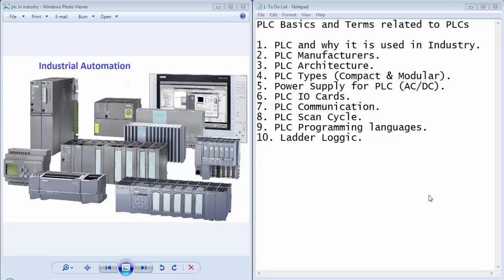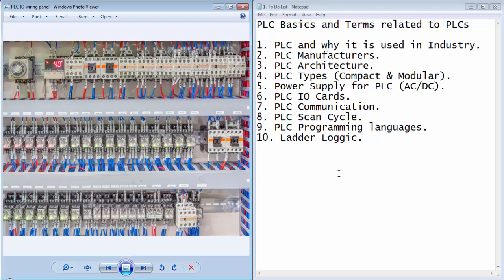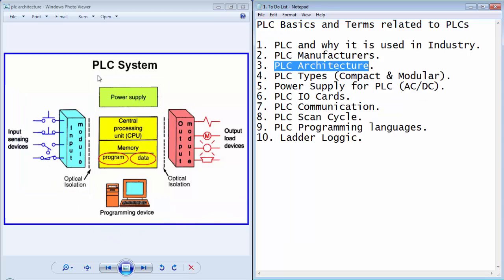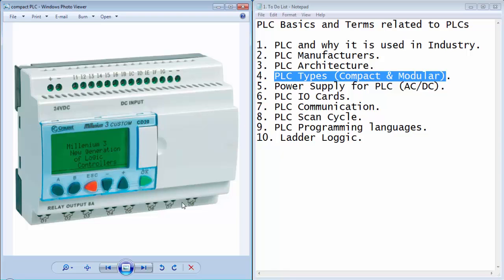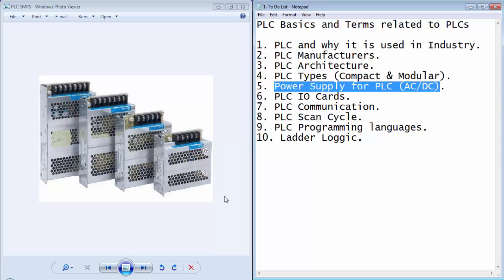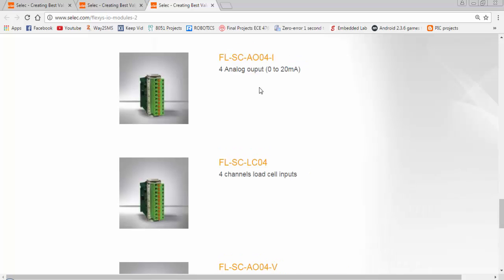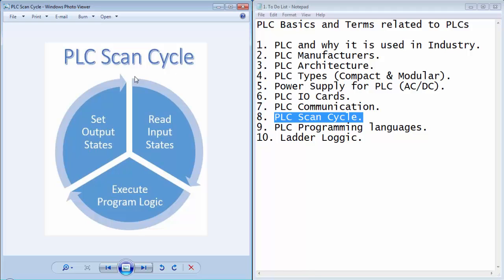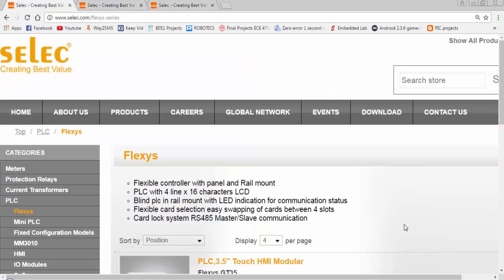Selec Flexys Tutorial 1 - A few PLC basics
This is the 1st Video Tutorial of Selec PLC. We will talk about some of the PLC basics.